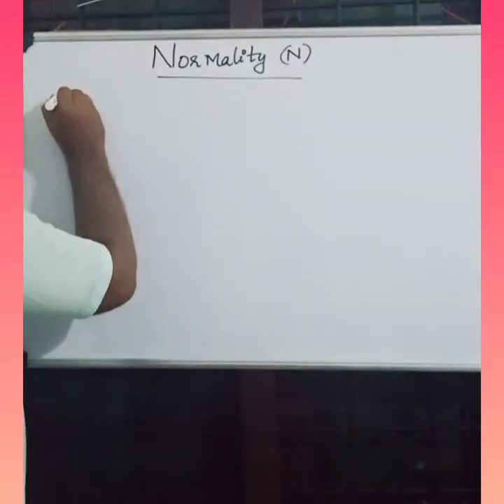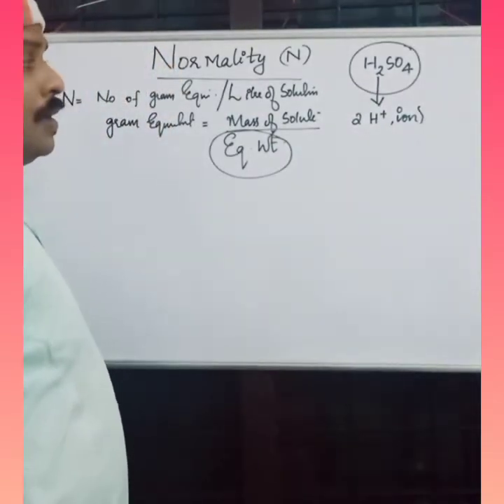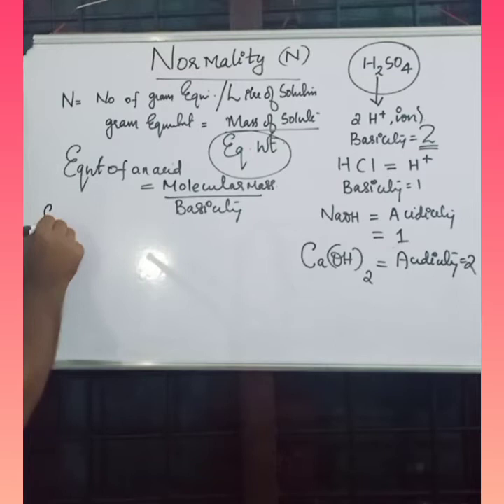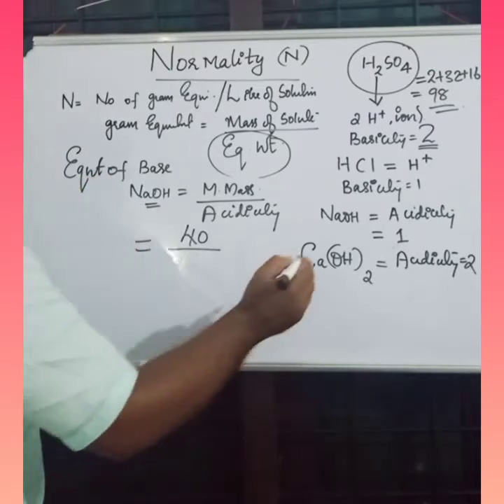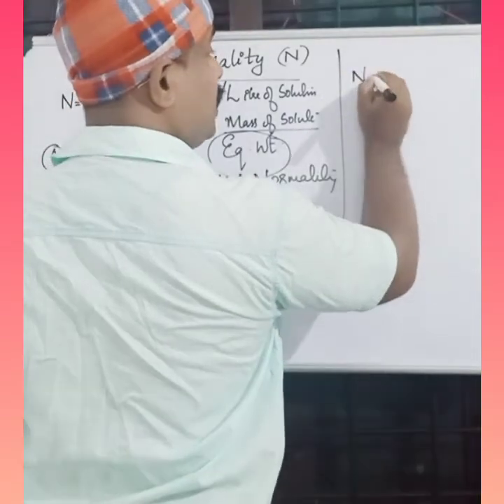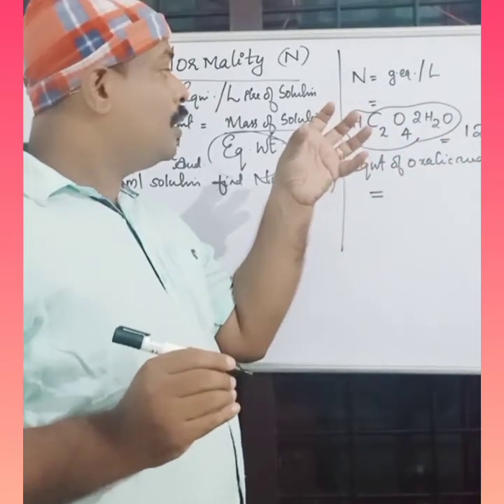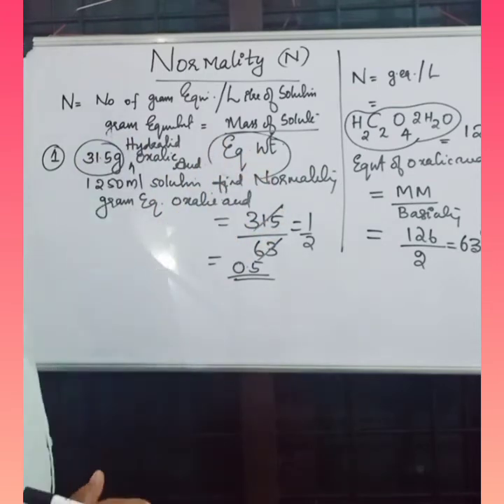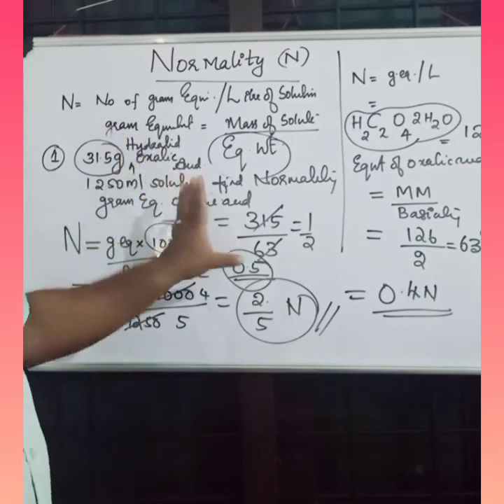Normality of acids and bases in a simple way numericals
Number of gram eq. per litre